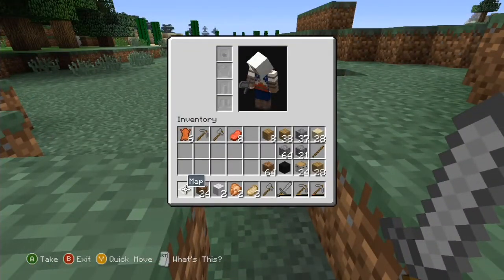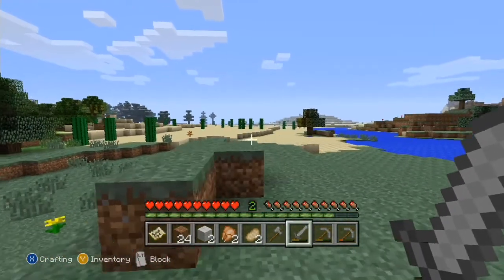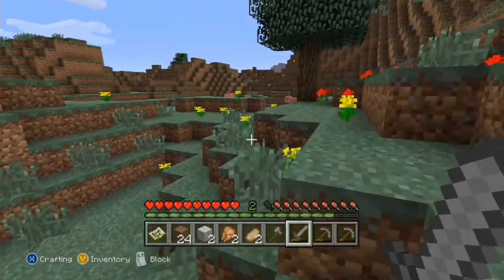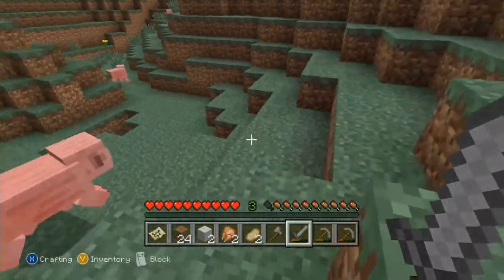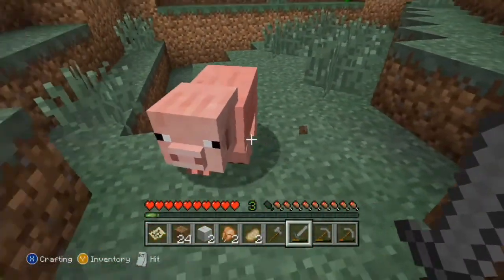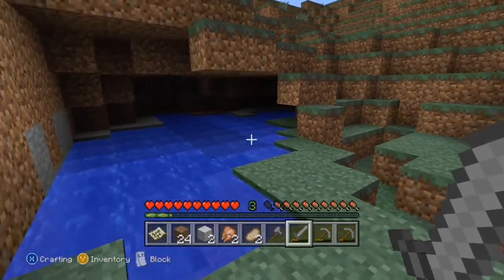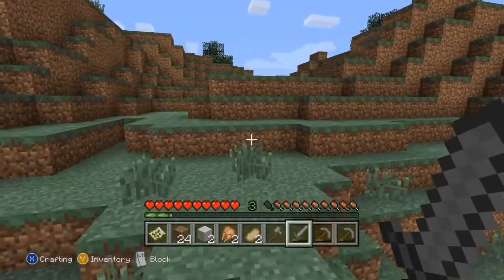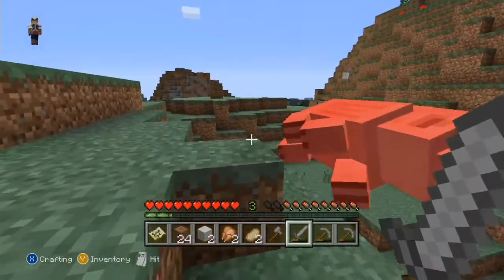Build a 1,000 Dollar Gaming PC!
-Build an awesome 1,000 dollar gaming PC that'll play anything you throw at it at 1080p on high or highest settings with EASE!

-Better GPU

-More Storage

-Like me on FaceBook @ to be updated with all my personal Jizz...I mean stuff, yeah. stuff.